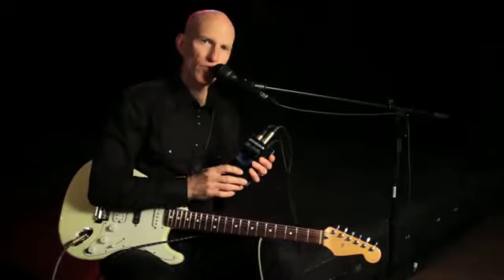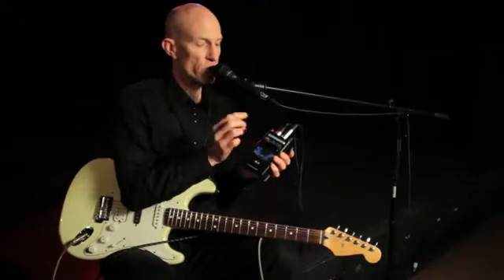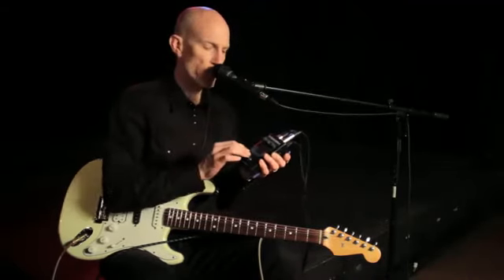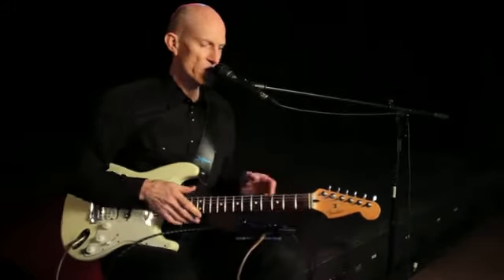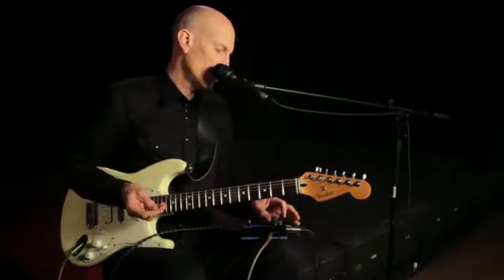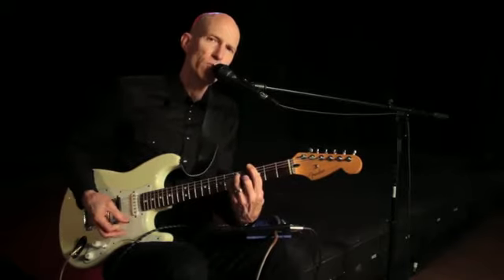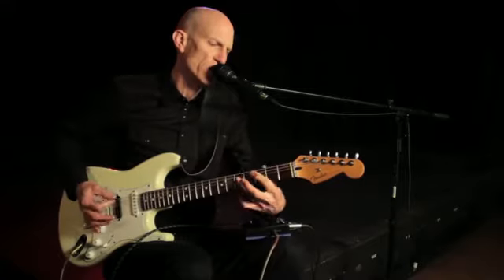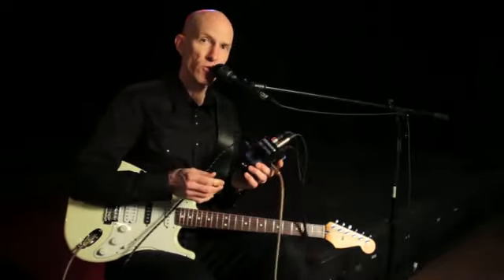TC Helicon VoiceTone Single H1 Vocal Effects Pedal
Introducing the simplest, affordable and to the point vocal effects pedals to date. VoiceTone Singles offer studio quality processing for stage in easy to use, one switch vocal effects pedals with built in professional mic pre with Mic Control